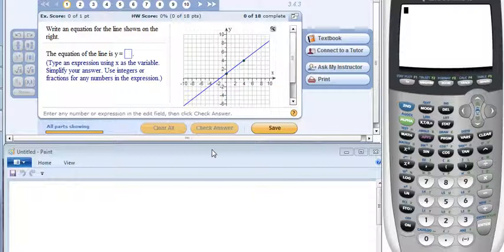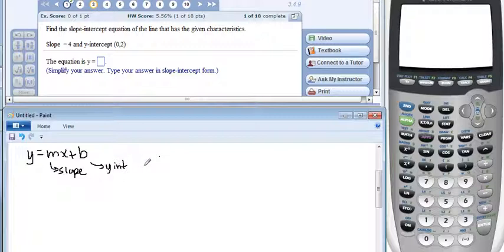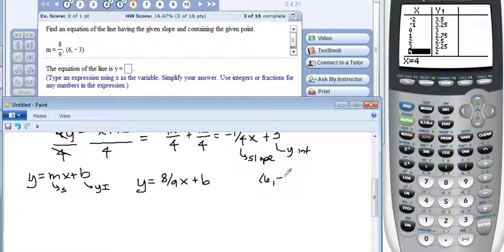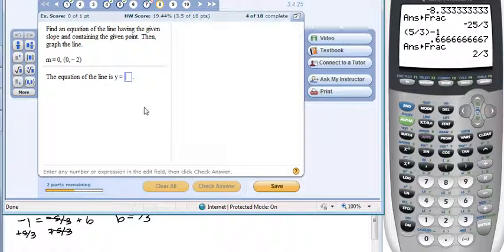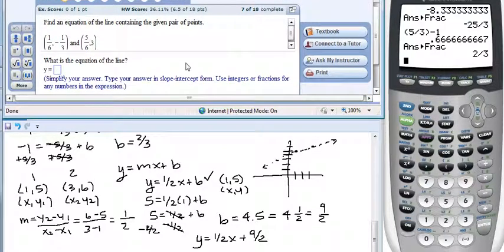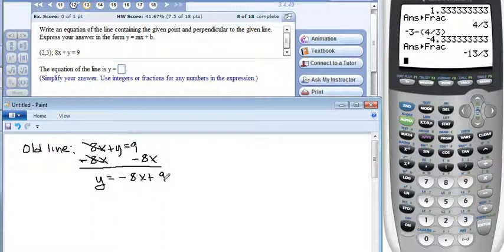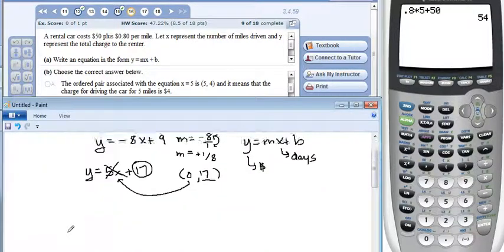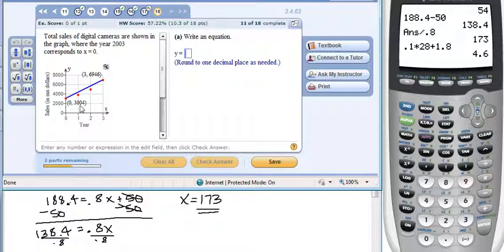0490 Section 3 4